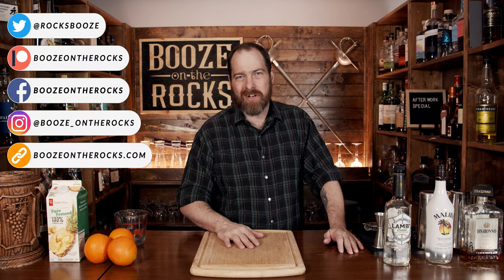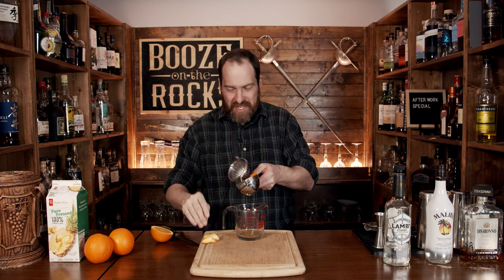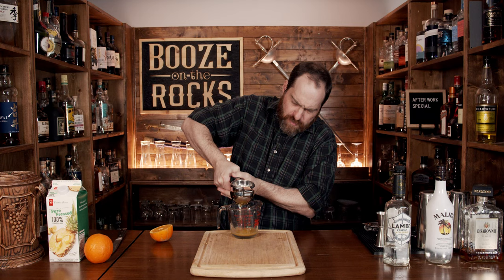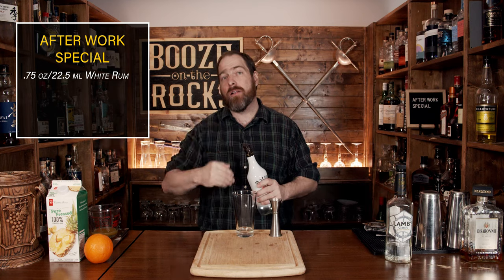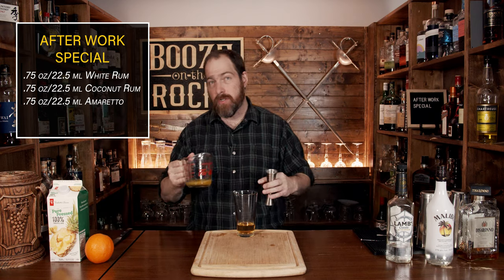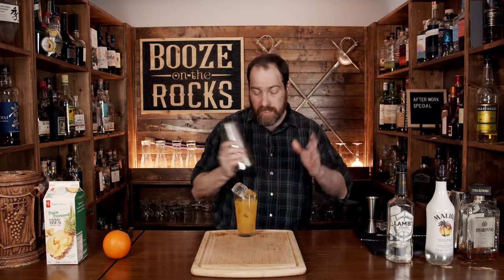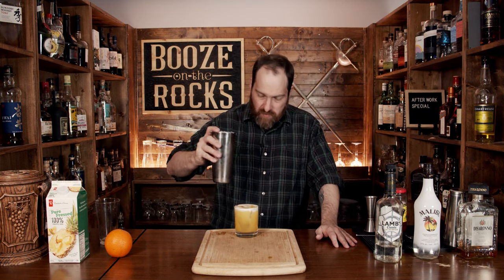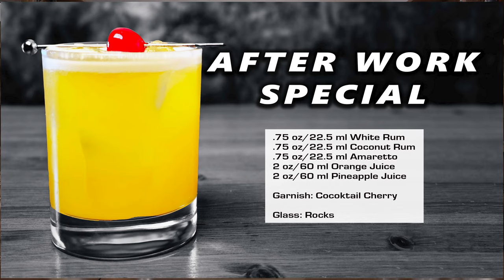Make The Perfect After Work Special Cocktail | Booze On The Rocks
Today at Booze On The Rocks, we make the After Work Special cocktail. This fruity cocktail has notes of pineapple, oranges, coconut and almonds. This is an easy cocktail that is perfect for after work.Try it out and let me know what you think.

🍸 GLASSWARE 🍸

📗 FAVORITE BOOKS📗

AFTER WORK SPECIAL

.75 oz/22.5 ml White Rum
.75 oz/22.5 ml Coconut Rum
.75 oz/22.5 Amaretto
2 oz/60 ml Orange Juice
2 oz/60 ml Pineapple Juice

Method

1. Add all of the ingredients to the shaker tin.
2. Shake with ice for 8-10 seconds.
3. Strain intoo a rocks glass over fresh ice.
4. Garnish with a cocktail cherry..